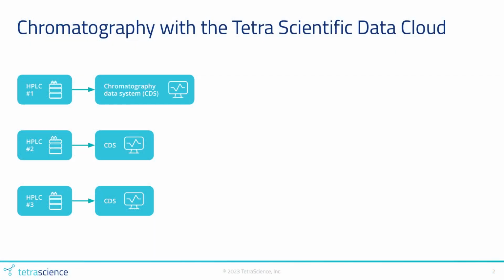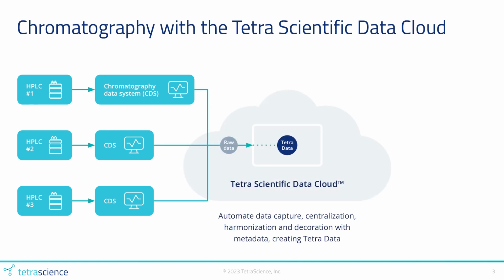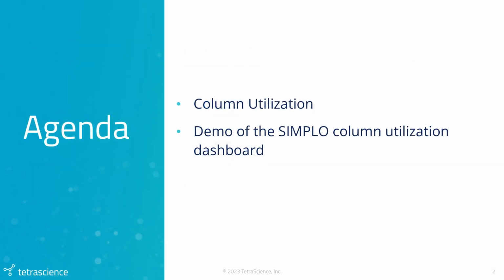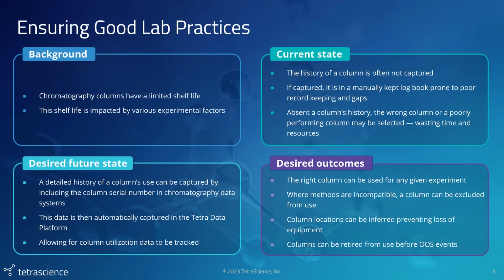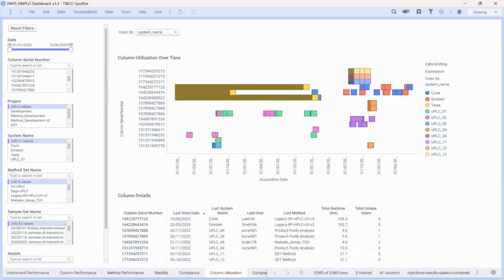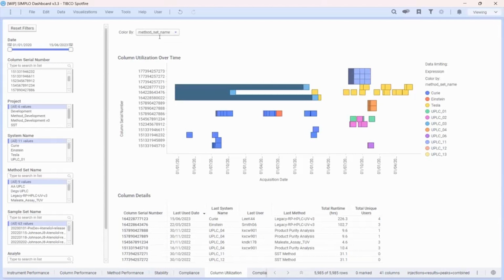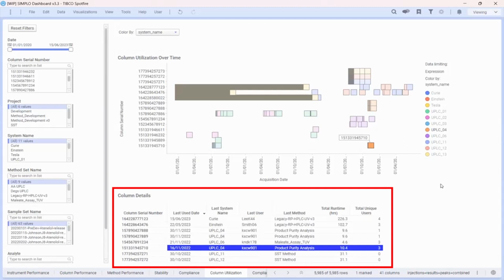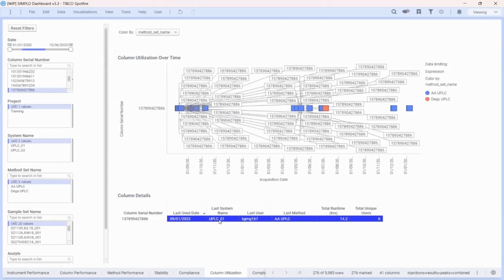SIMPLO Dashboard for Chromatography: Column Utilization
With the SIMPLO (stability, instrument and method performance, and lab optimization) dashboard, powered by the Tetra Scientific Data Cloud, you can easily visualize all your chromatography data.

This demo focuses on column utilization, which is relevant to chromatography scientists and lab technicians. By tracking the history of each chromatography column in detail, you can ensure the right column is used for any given experiment and retire old columns before they cause out-of-specification events.

0:00 SIMPLO Overview
1:22 Column Utilization Intro
2:22 Column Utilization Demo
3:53 Column Utilization Summary
4:12 Learn more